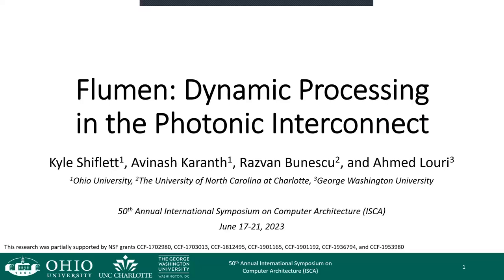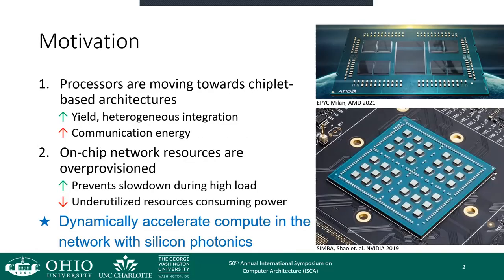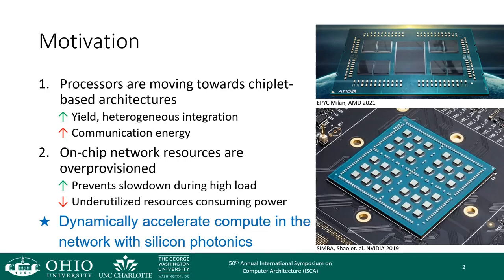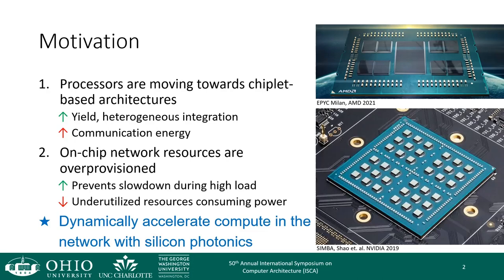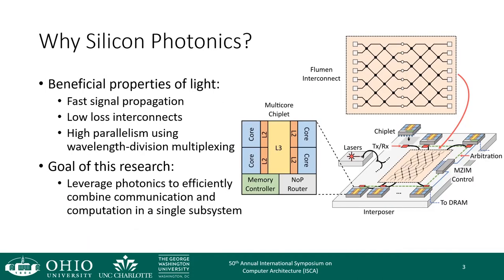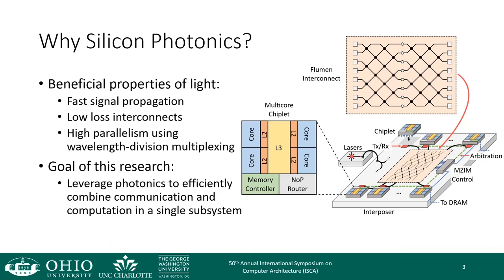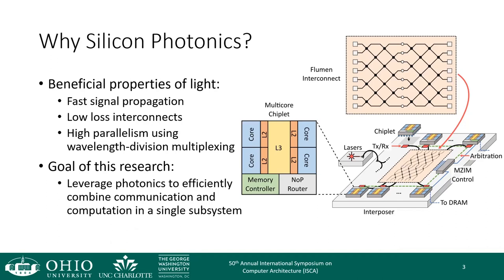ISCA'23 - Lightning Talks - Session2A - Flumen: Dynamic Processing in the Photonic Interconnect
Lightning Talks - Session2A: Domain Specific Accelerators I

Paper Title: Flumen: Dynamic Processing in the Photonic Interconnect
Authors: Kyle Shiflett, Avinash Karanth, Razvan Bunescu, Ahmed Louri